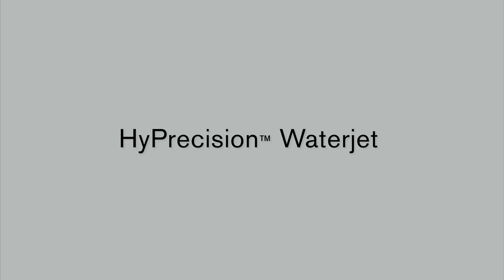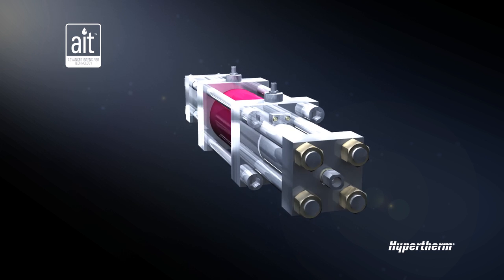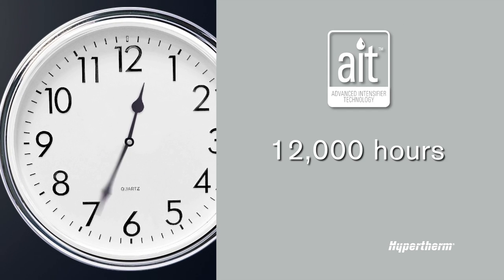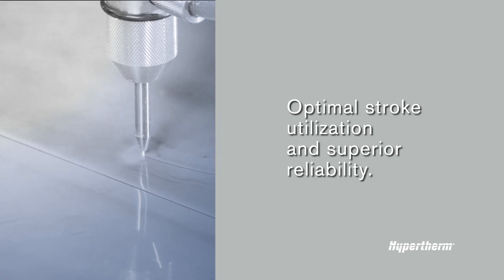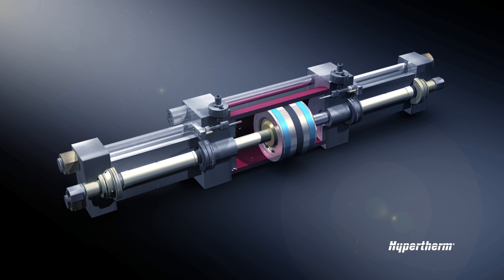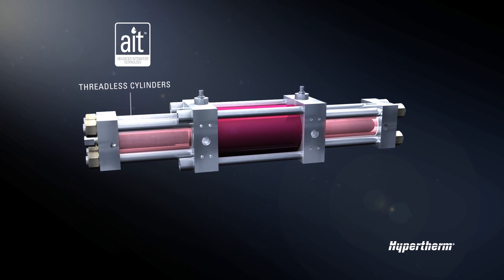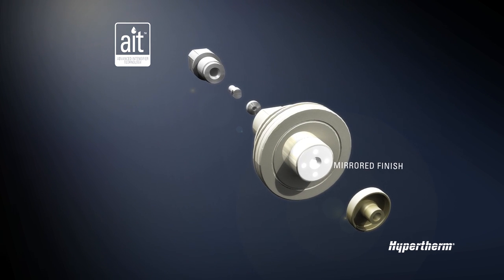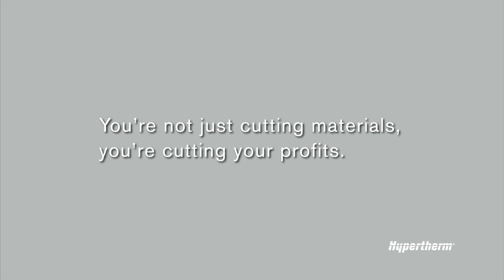HyPrecision: Advanced Intensifier Technology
Hypertherm brings 45 years of cutting innovation to the world of waterjet through its acquisition of Accustream - the company that set the bar for reliability and customer service.

Out of this greatness comes the exceptional. Introducing HyPrecision™ Waterjet Pumps, ranging in horsepower from 15 to 150.

HyPrecision pumps built with Advanced Intensifier Technology - see what AIT can do for you.